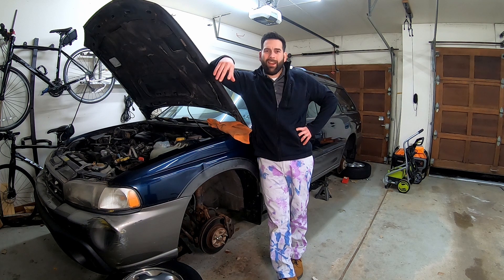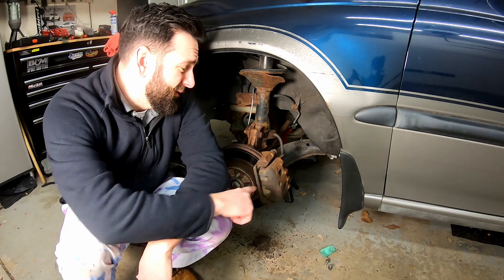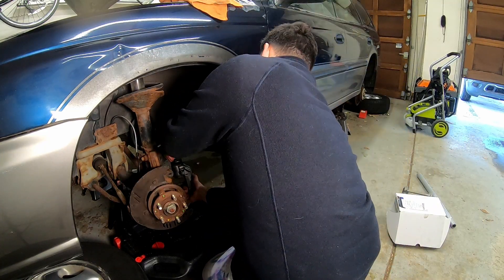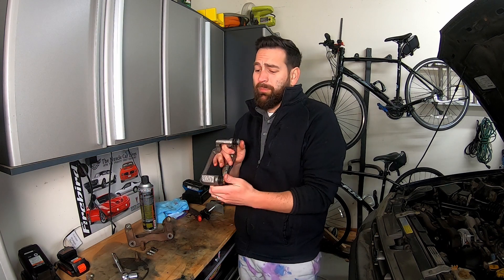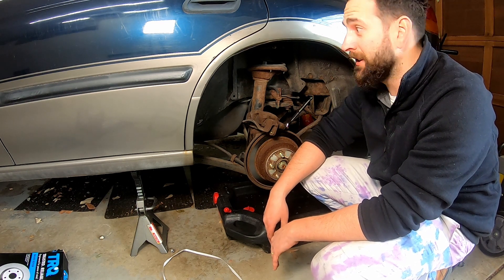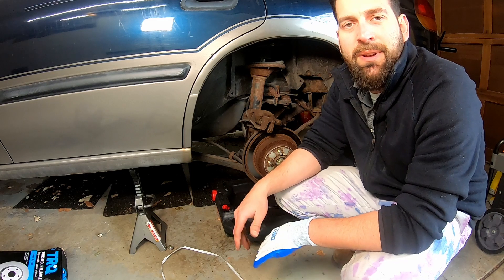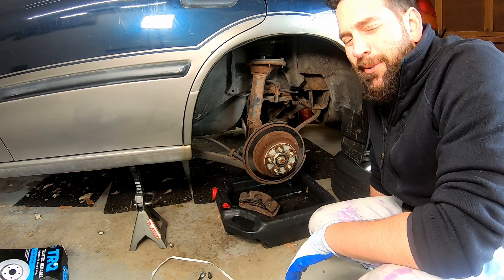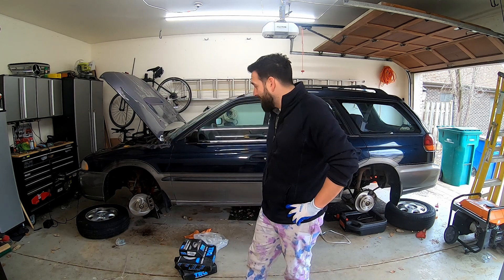Changing Brakes on a Rust Bucket- 97 Subaru Outback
97 Subaru Legacy Outback Brake Change. While JORTS is still in the making, I had to change the brakes on the Rad Dad Wagon...well since they were almost non existent. Watch me swear my way through rusted, rounded, seized bolts on this lovely Midwest rust bucket. Dealing with rust is no fun!